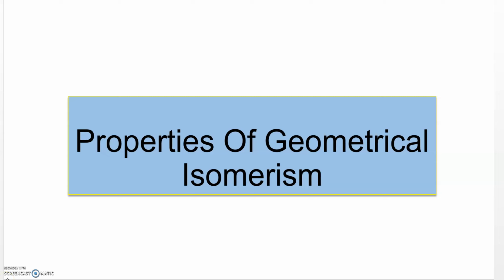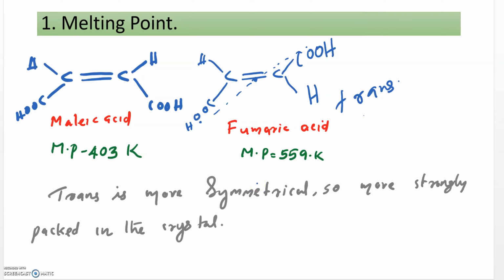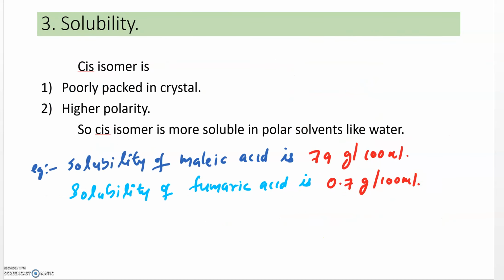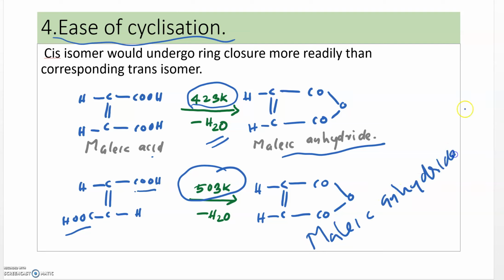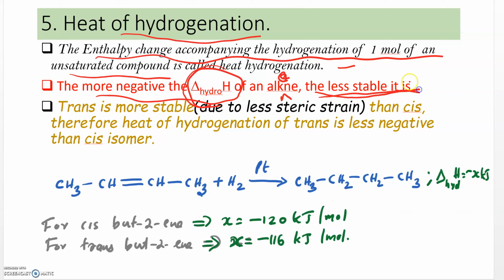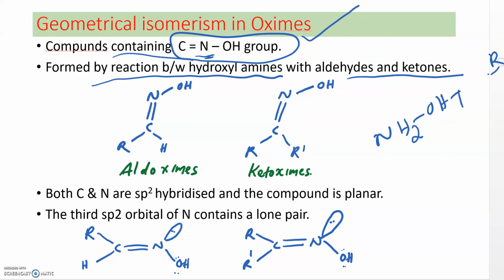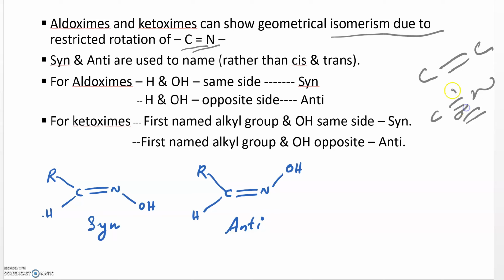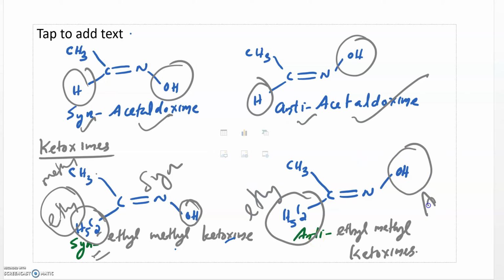Geometrical isomerism part 2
For BSc Chemistry students